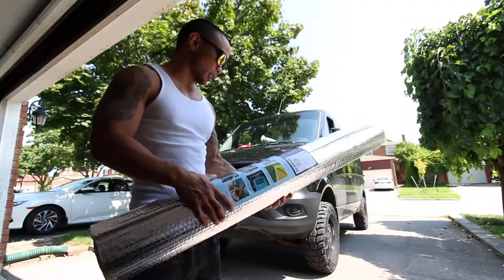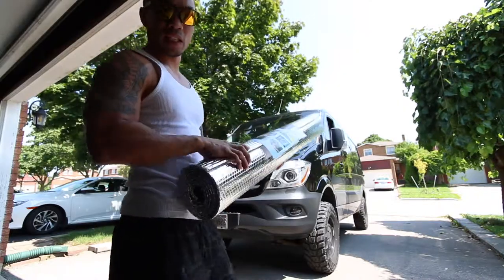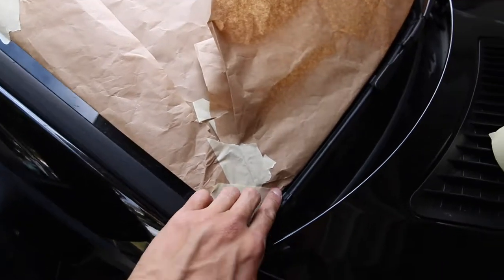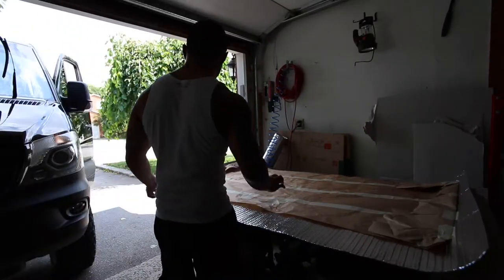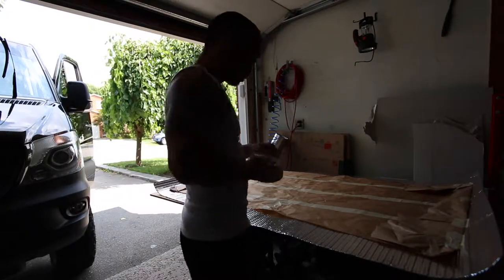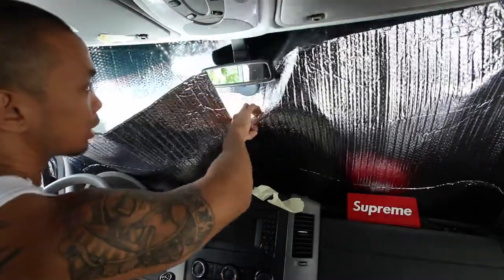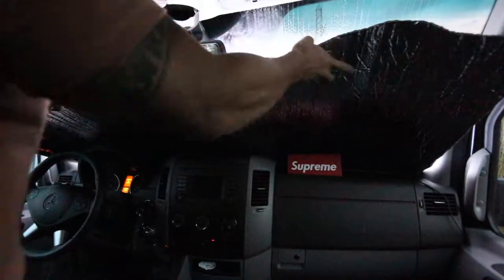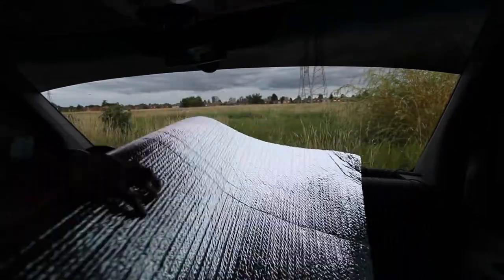DIY | SUNSHADE MERCEDES SPRINTER 4X4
Here I make a sunshade that will be a part of all-around insulated window coverings for the 2018 Mercedes Sprinter 4x4.